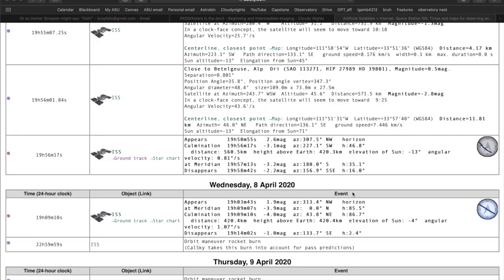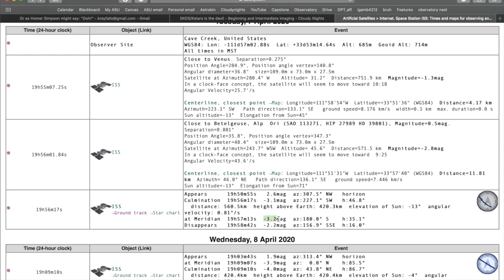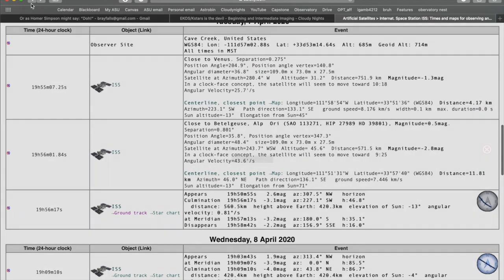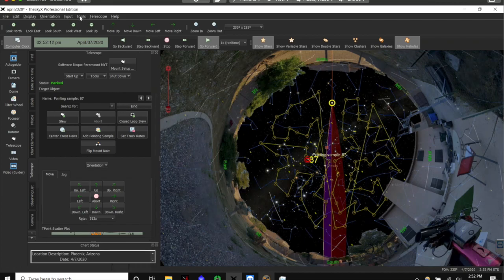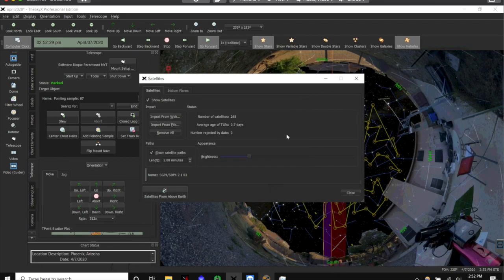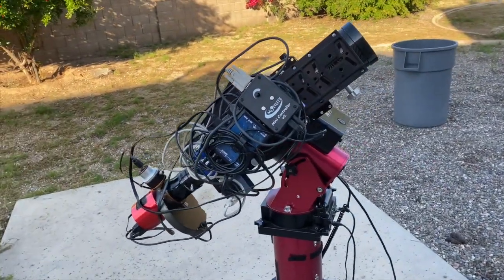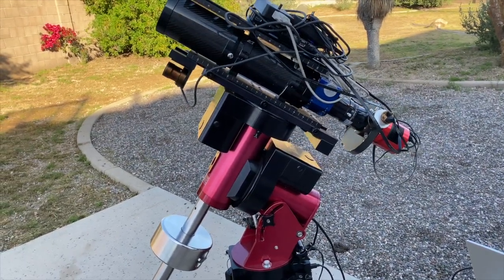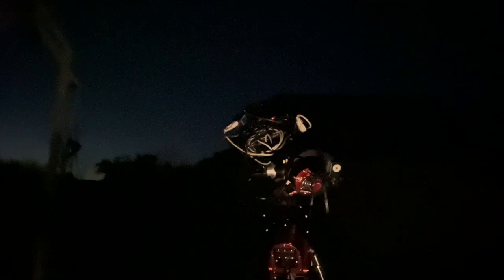Tracking the International Space Station in TheSkyX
This is a video of tracking the ISS using the paramount MyT. If you're interested in picking up one of these mounts use this link, it will help support me